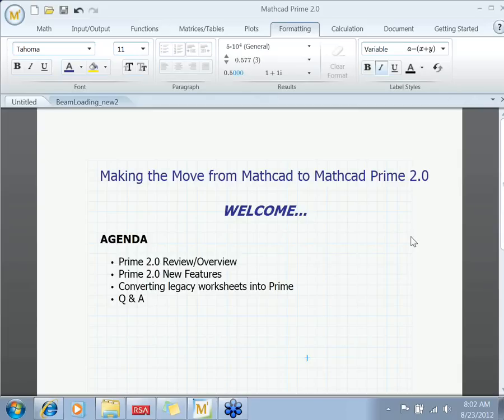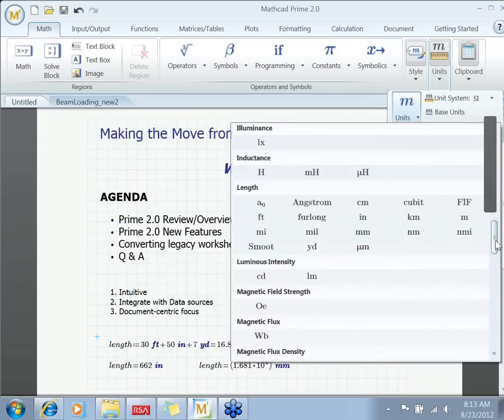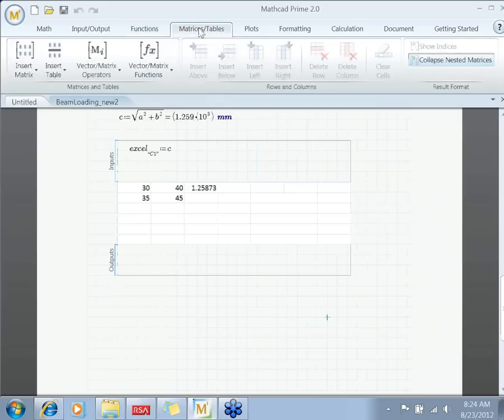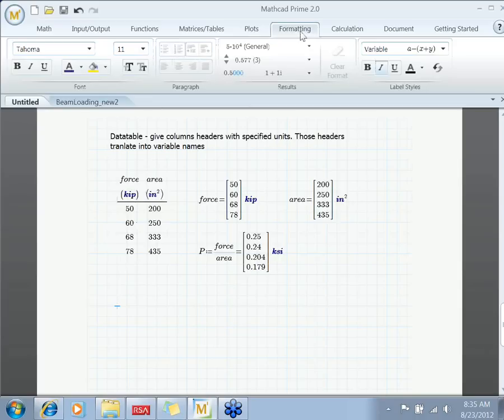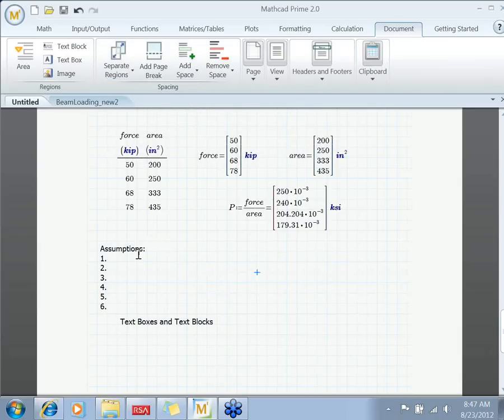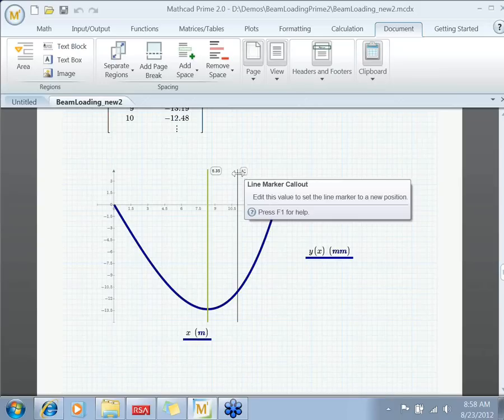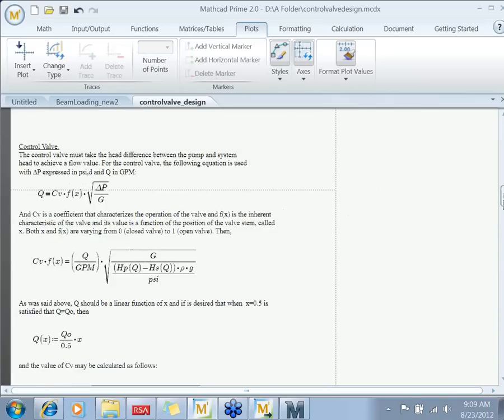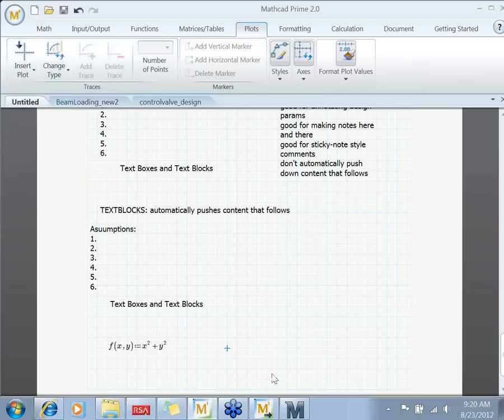Practice in Mathcad Prime 2 0